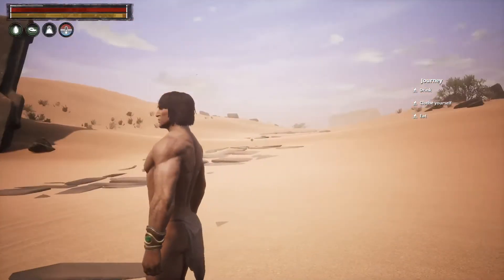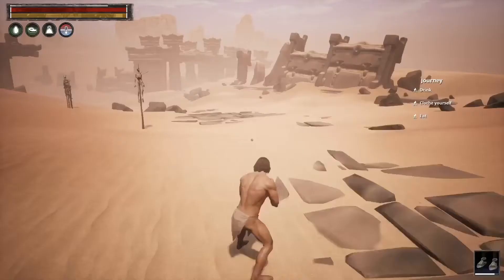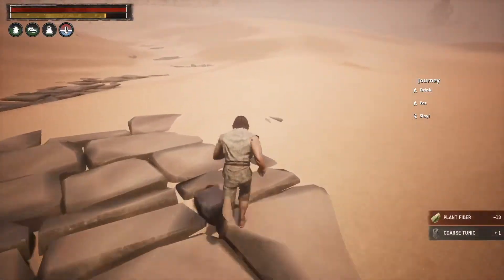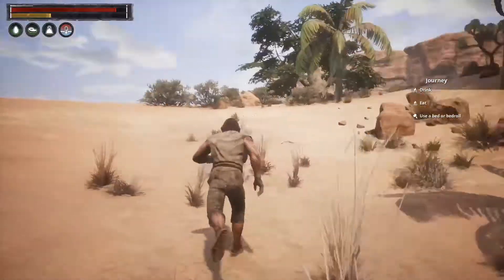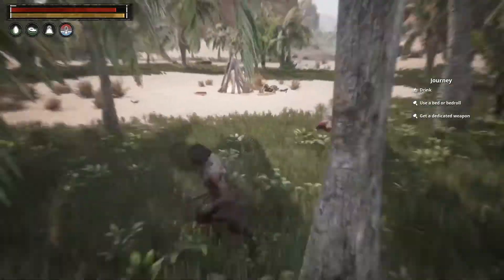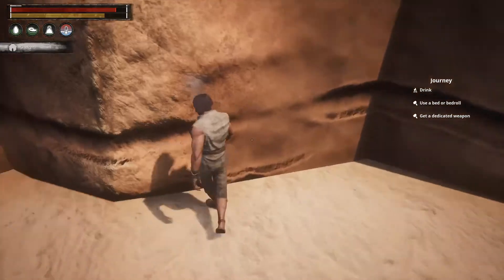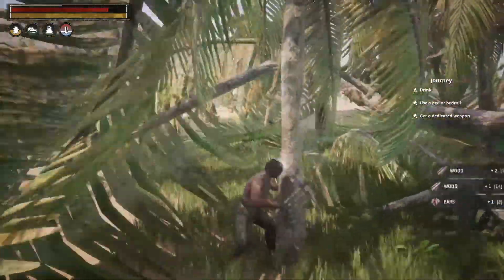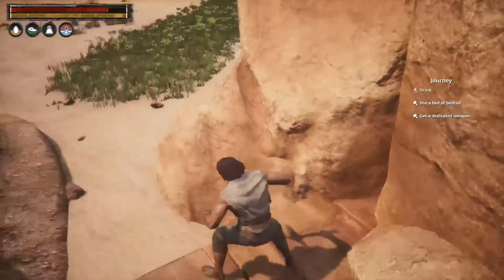Conan Exiles Release First Impressions New Combat System First 10 Minutes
Today i'll be giving you my first impressions on conan exiles for the ps4 and showing you the core mechanics of the game so you can decide for yourself if its worth it. I personally love the game and its exactly what i wanted. Conan exiles definitely isn't for everyone but i truly feel like it would be fun in both pvp and pve environments as well as online and offline!

let me know what you think of the game so far!

About me: I'm Zac but you can call me Grynch, i'm just a dad with a dream i love video games and spending time with my wife and son and thats pretty much all there is to me.

Games I'm currently playing:
Monster hunter World, Overwatch, My Time At Portia, Conan Exiles, Call Of Duty WW2

If you feel like donating feel free to do so here but never feel like you have to I don't ask for donations but any money i get will go towards a better setup for making better quality content for you guys.

Follow me on other outlets as well.

If you would like to donate or gift a game here's my steam ID
Grynch89